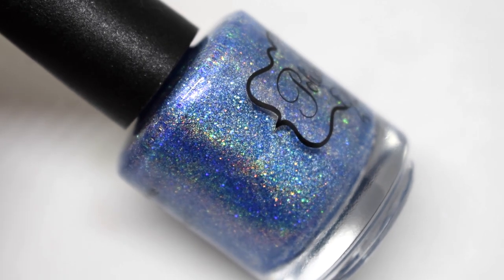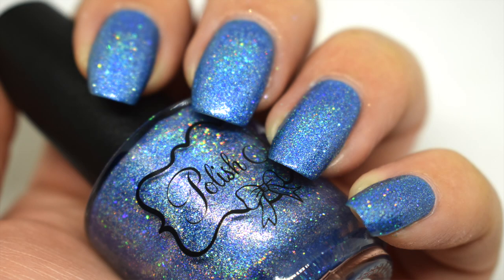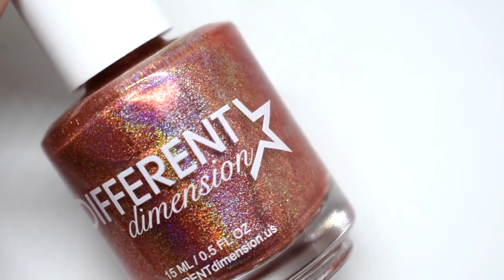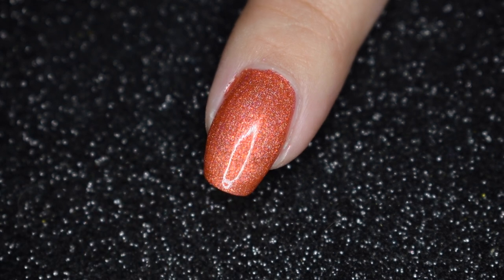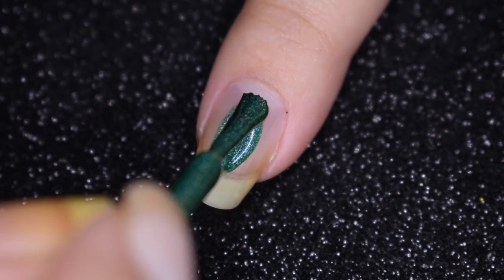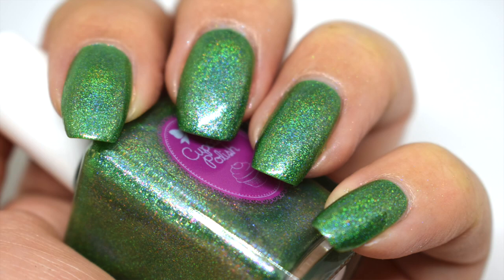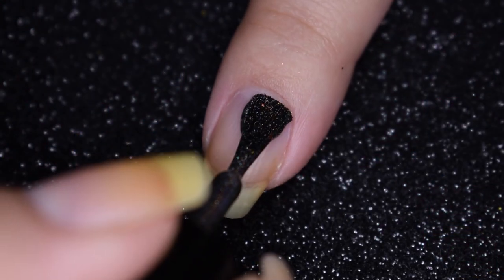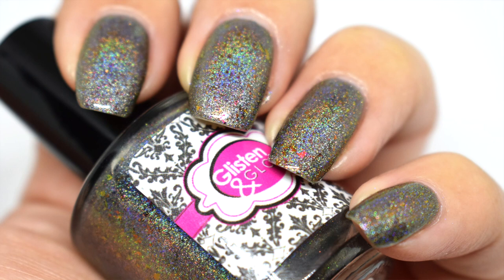Holo Hookup | Nostalgic Board Games (July 2018) + Live Swatches!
Hello everyone and welcome! Today I'm bringing you a fun nail polish unboxing from the Holo Hookup. This a monthly box (NOT a subscription) with a different theme every month and exclusive polishes. Each month there is a guest nail polish brand!!!

I hope you guys enjoy the video. Let me know if you guys currently get this box or if you plan on picking up any in the future :)

The Holo Hookup: $40 for 4 exclusive Holographic polishes

What I'm Wearing:

Nails: Painted Polish by Lexi 'Orangeade Obsession'
Lips: Nudestix 'Belle' and Too Faced La Creme Lipstick 'Naked Dolly'
Eyes: ABH Soft Glam Palette, NYX Epic Ink Liner and Essence Lash Princess Mascara
Cheeks: Too Faced Natural Face Palette